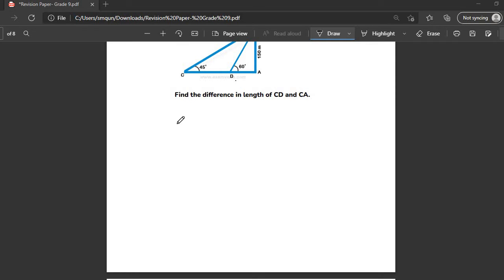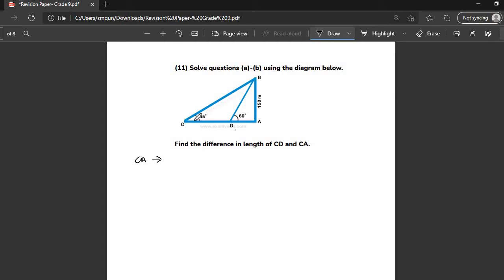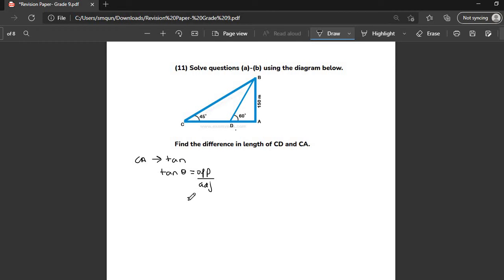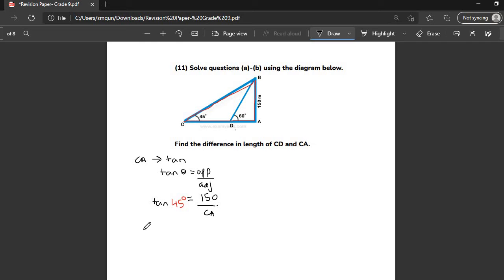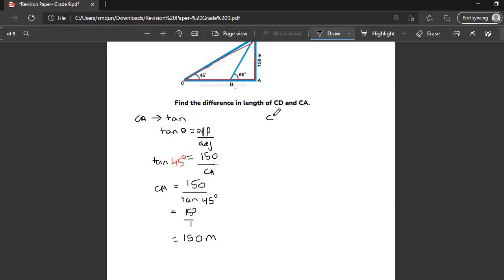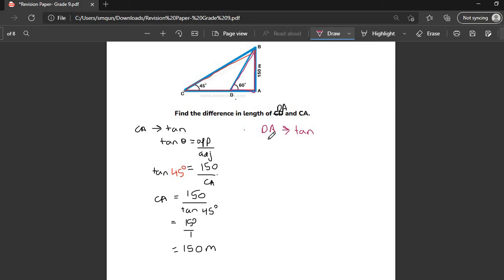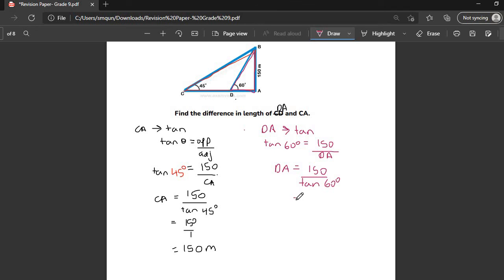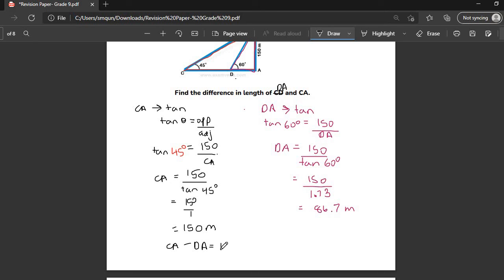Trigonometric Ratios Revision Questions